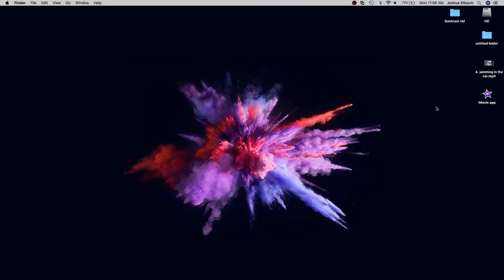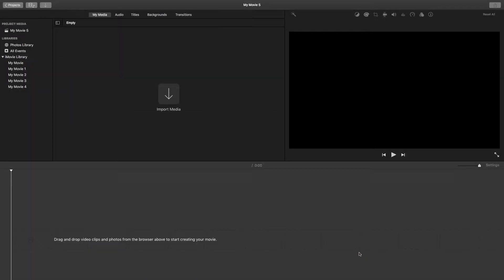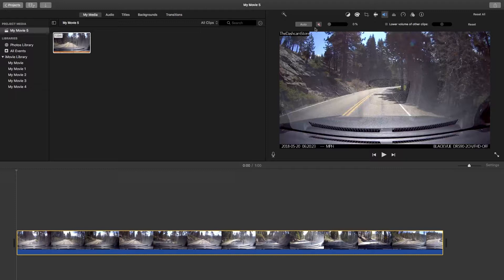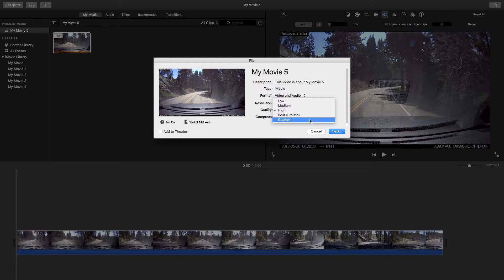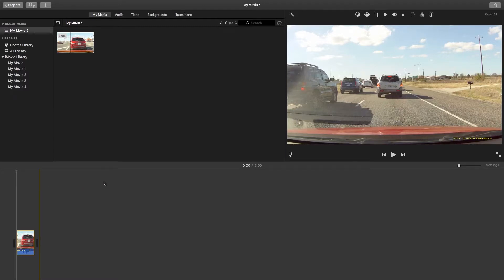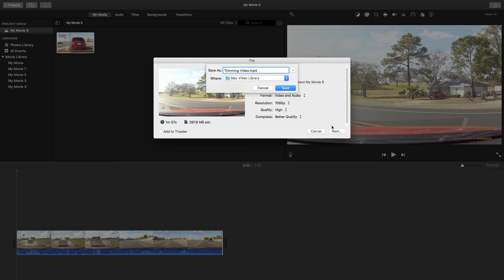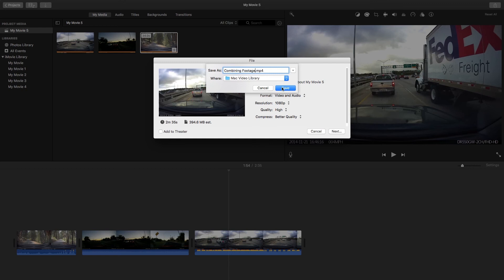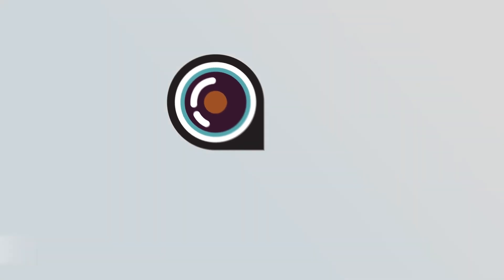How To Edit Footage using a Mac | Free Editing Tutorial by The Dashcam Store™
Whether you need to review accident footage, check on that mysterious dent while your car was parked, or you just want to review some road trip footage., you'll need to know the basics of editing.

Within this video we'll cover the Mac's free embedded editing software,  iMovie

00:30 - Start by opening iMovie

Let's start with how to remove audio from your clips: (01:23)

01:30 - Select the files you want to import and mute

02:37 - Once you have your file(s), drag them to your storyboard timeline.  Finally, click on the speaker icon and drag the volume to 0% or click speaker again to mute.

03:16 - Save your muted video

This section will show you how to trim clips: (05:29)

05:39 - Create your timeline and select the files you want to trim

05:55 - Drag your video into your timeline

06:34 - Use your cursor to drag your clip in or out

06:51 - Save your trimmed video

This section will show you how to combine multiple clips into one movie/compilation: (07:58)

08:03 - Create your timeline and select your files

08:31 - Drag chosen clips to the timeline and

09:10 - Move your clips around on the timeline if you want

09:25 - Save out your final movie

And with that, you’ve learned how to easily edit your footage for free using your Mac.